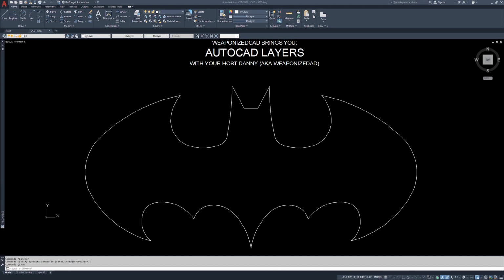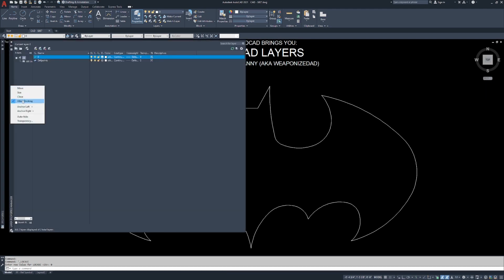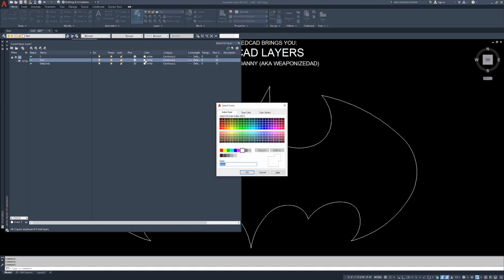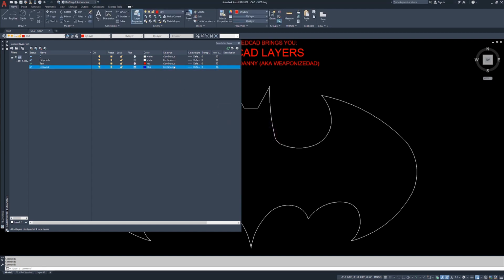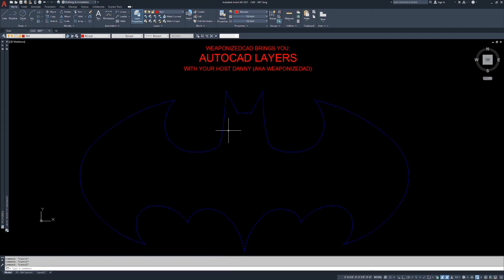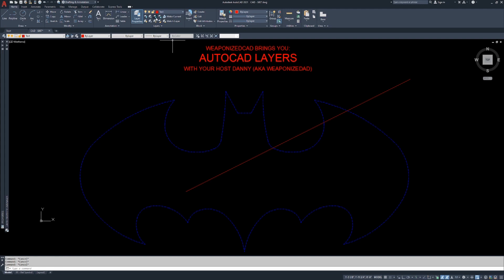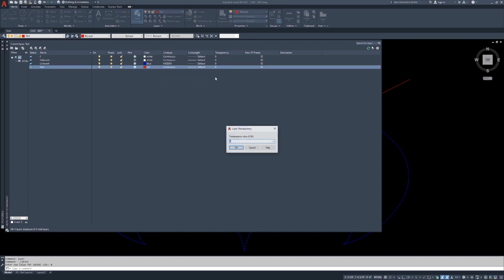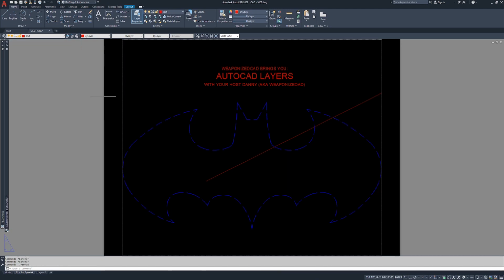S0E7 - AutoCAD Layer Basics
This video gives you a quick look at how to create your own layer(s), and the advantages of using layers provides.  Enjoy!